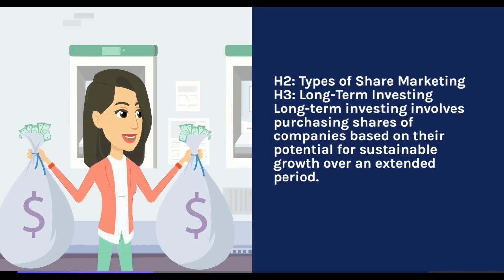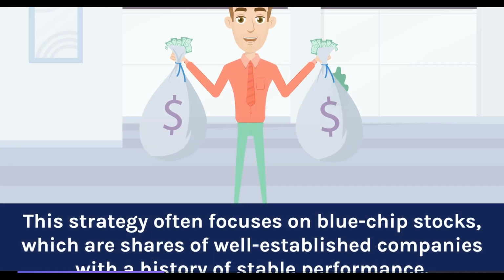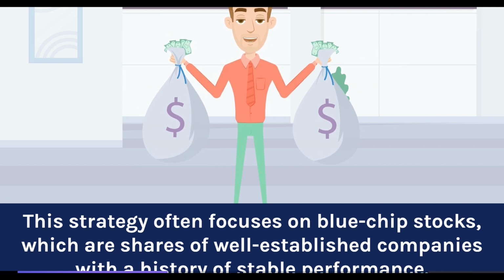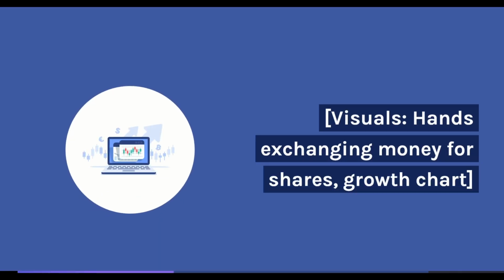how to do share marketing for beginners step by step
this video contains all the basic knowledge about share market/ stock market